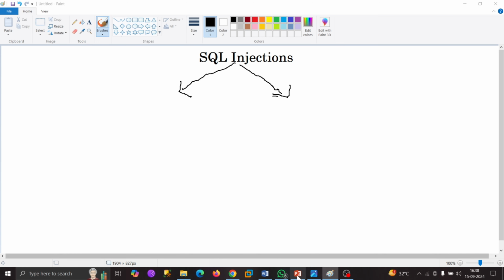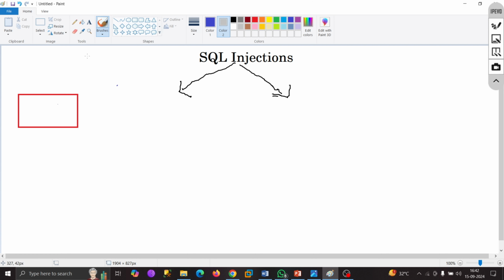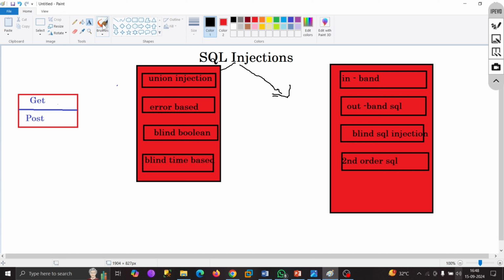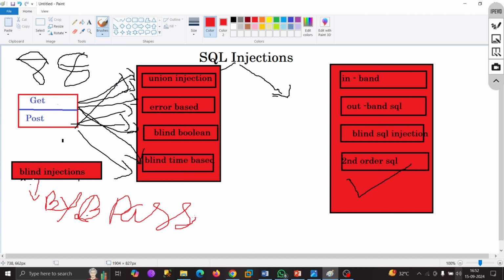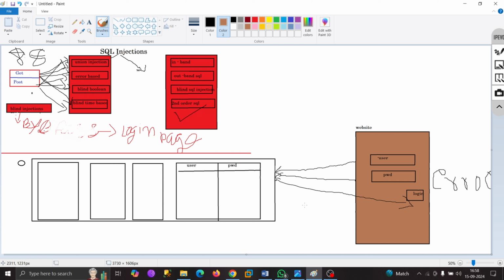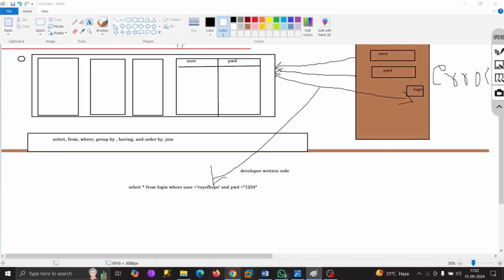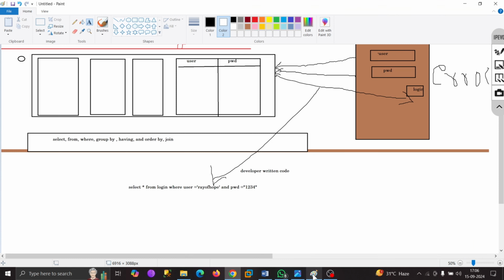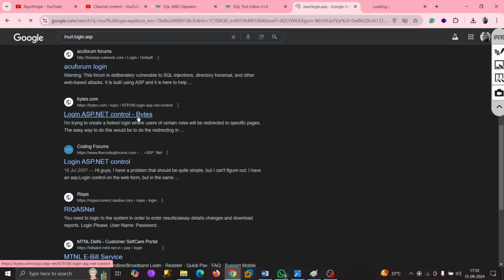Web Penetration Testing Day 38 || SQL Injection Tutorial || Ethical Hacking | Bug Bounty | RayofHope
Bug Bounty Program Day 38 || SQL Injections Practical || Blind Injections Attack || RayofHope || Penetration Testing || OWASP || Ethical Hacking Tutorials || VAPT || Website Penetration Testing || WAPT

Rayofhope

In this video, we covered the SQL injection attack in detail in a full practical video. You will find how we can use SQL Injections and how to identify, and exploit the vulnerability.